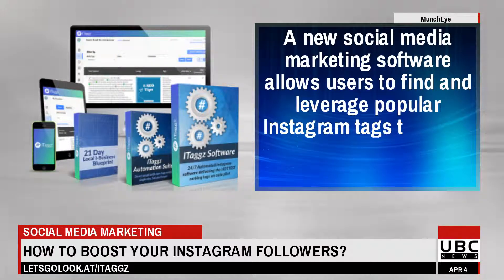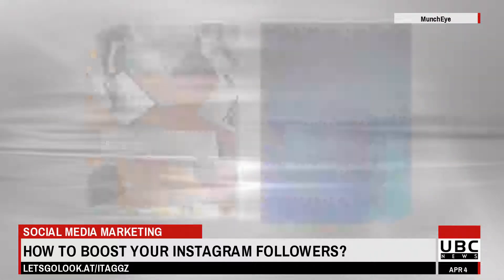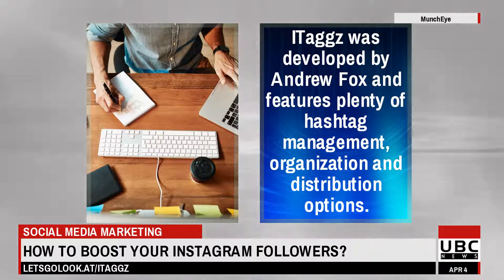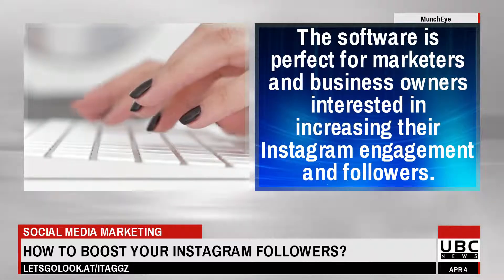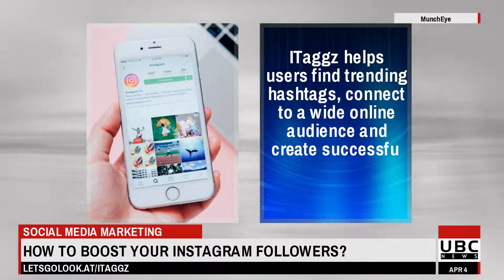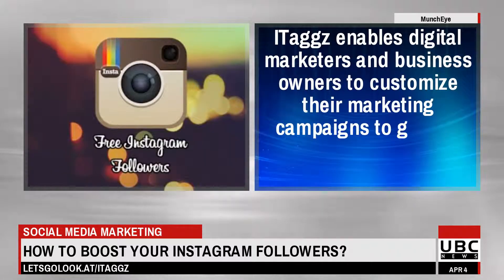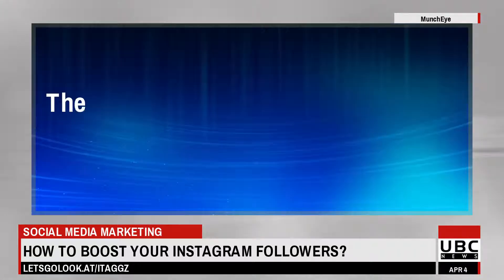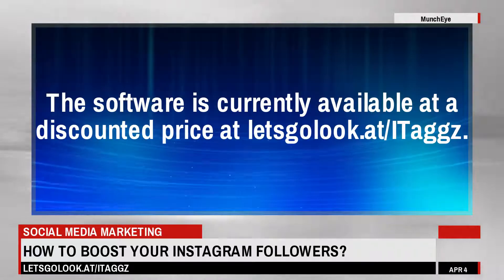Andrew Fox ITaggz Instagram Hashtags Social Media Marketing Software Review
A new social media marketing software allows users to find and leverage popular Instagram tags to create high-engagement campaigns.

ITaggz was developed by Andrew Fox and features plenty of hashtag management, organization and distribution options.

The software is perfect for marketers and business owners interested in increasing their Instagram engagement and followers.

ITaggz helps users find trending hashtags, connect to a wide online audience and create successful Instagram campaigns.

ITaggz enables digital marketers and business owners to customize their marketing campaigns to gain an important edge over their competitors.